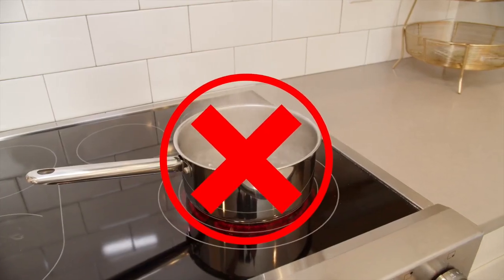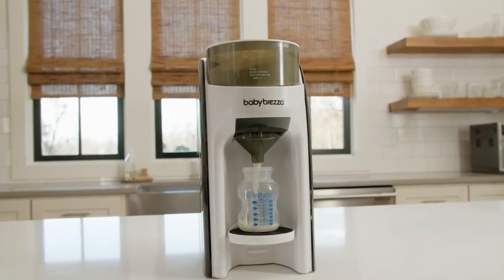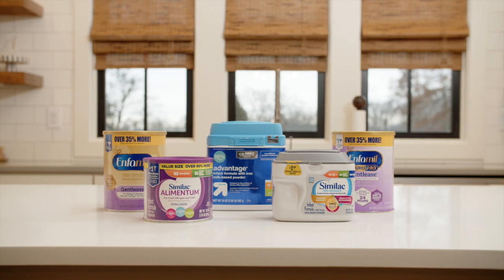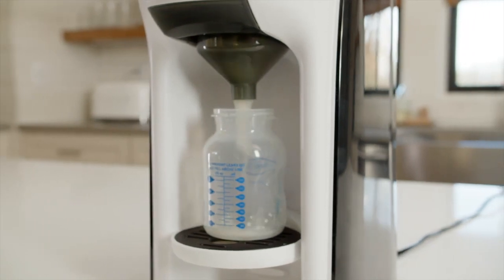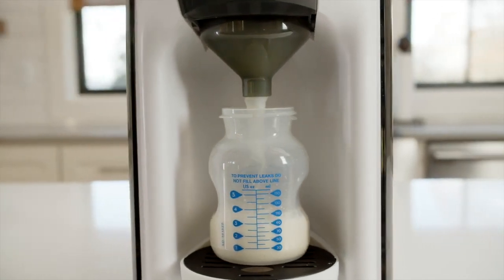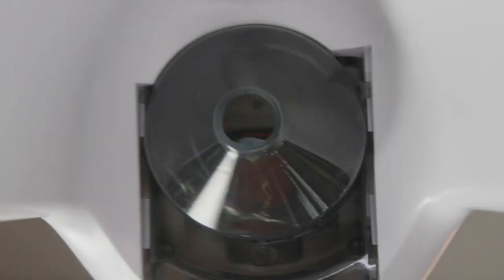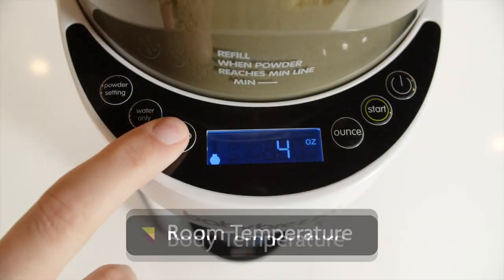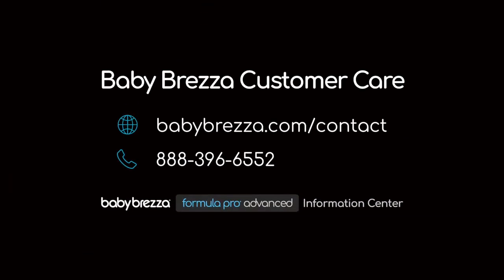Baby Brezza Formula Pro Advanced - Does The Formula Pro Boil Water